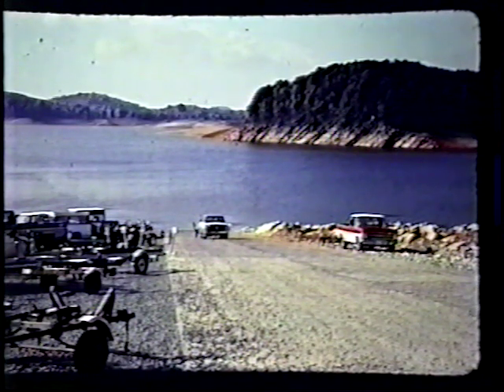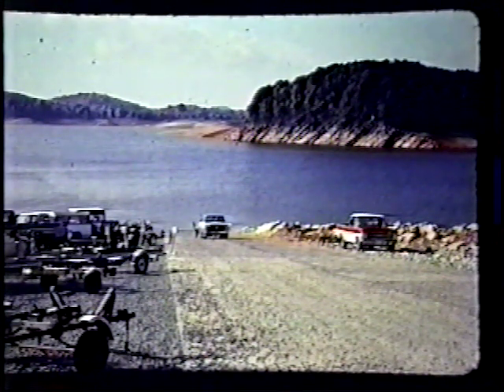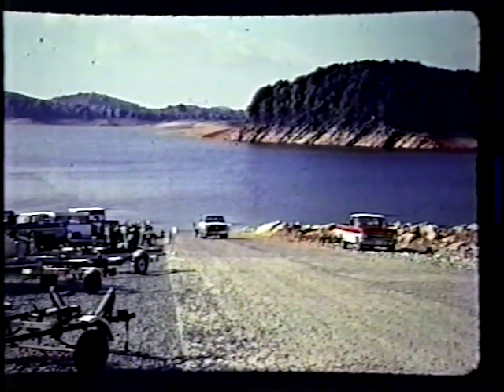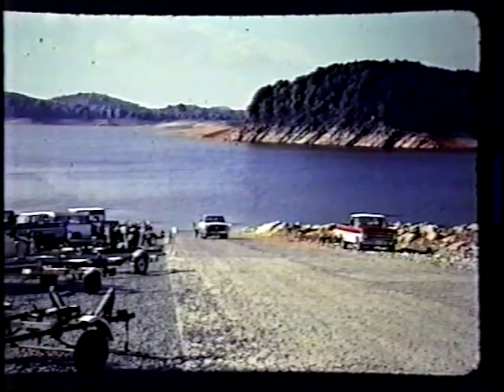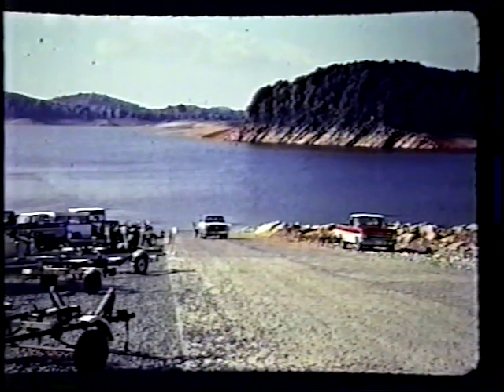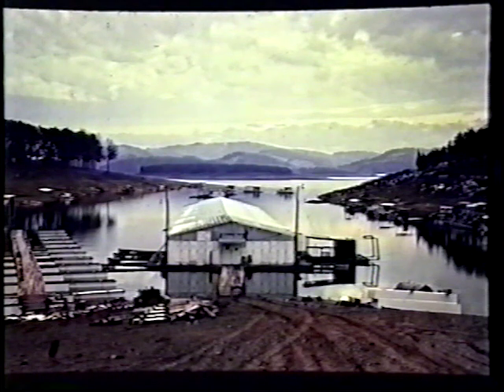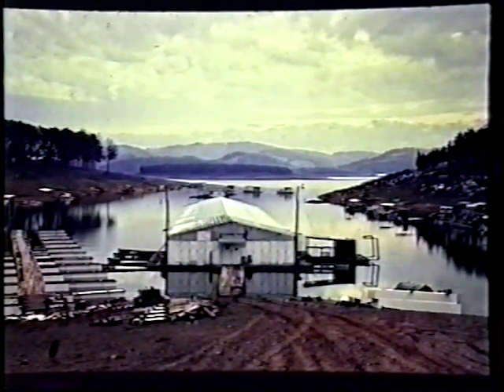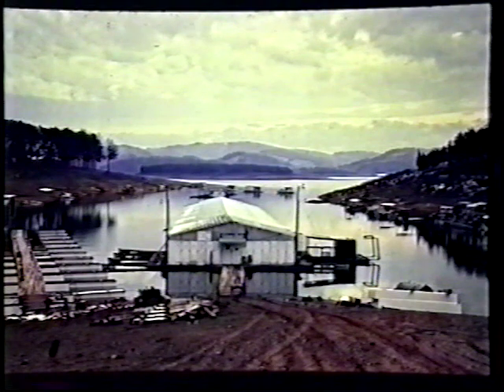Vintage Buck Perry.. Start fishing at the boat dock!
In this Vintage Buck Perry series, Buck talks about starting your fishing at the boat dock! No need to run 10 miles down the lake!